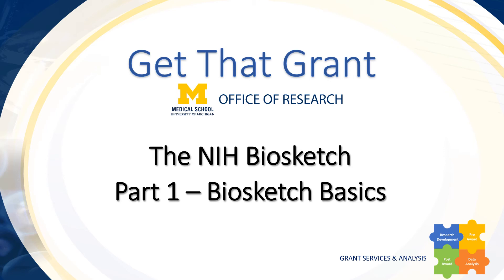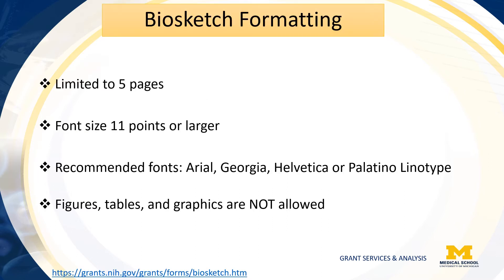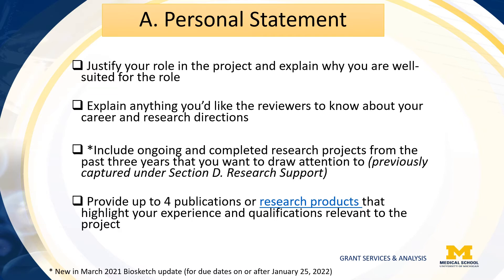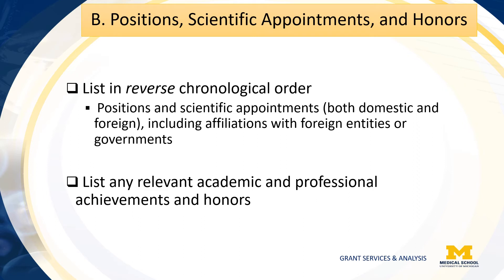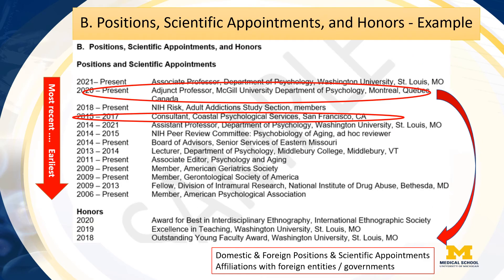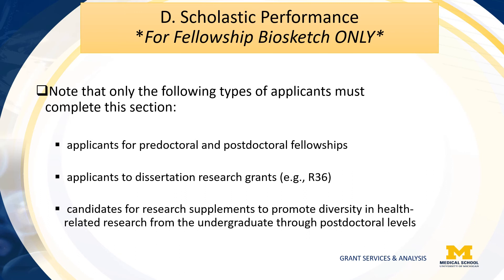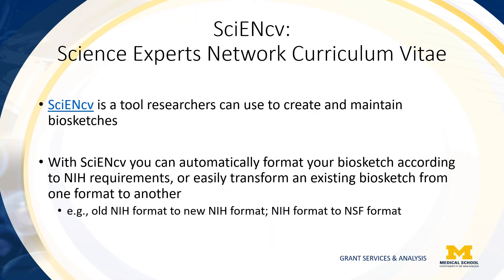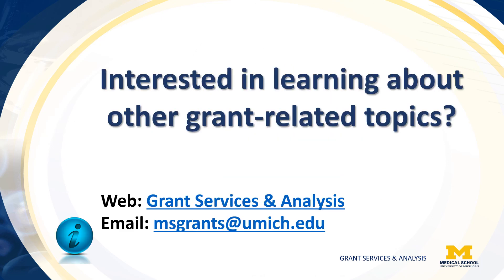The NIH Biosketch Part 1- Biosketch Basics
The Grant Services & Analysis Office, a Unit of the Medical School Office of Research, highlights the basics of the NIH Biosketch – a component of NIH grant applications. Learn more about the biosketch purpose and construction, and also gain resources for preparing or updating your biosketch in NIH grant applications.